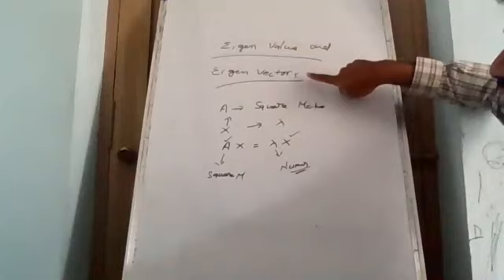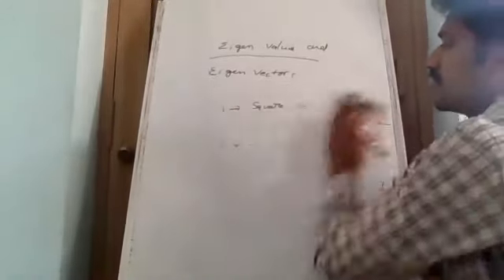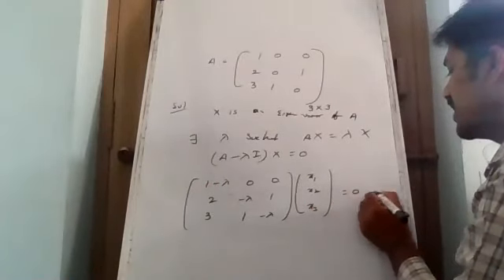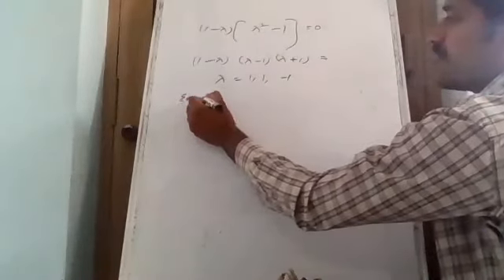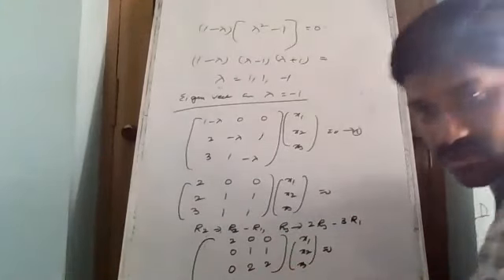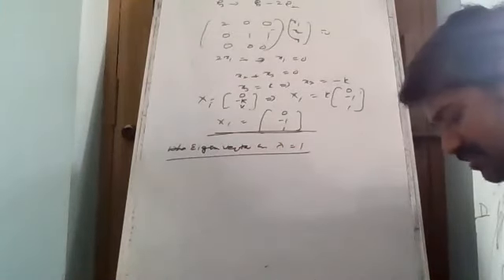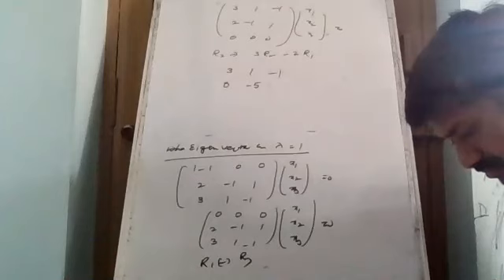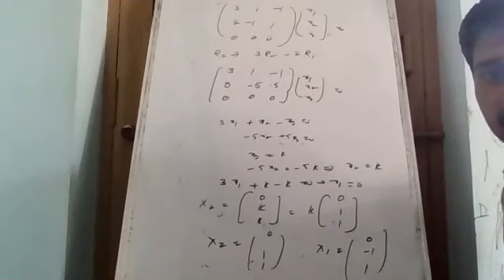EIGEN VALUES AND EIGEN VECTORS |MATHS| MREC(A)